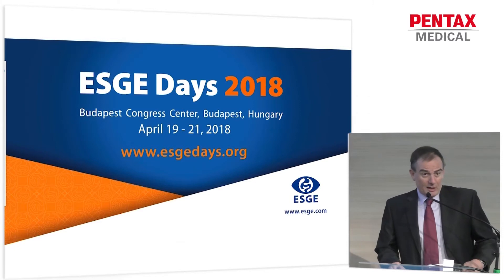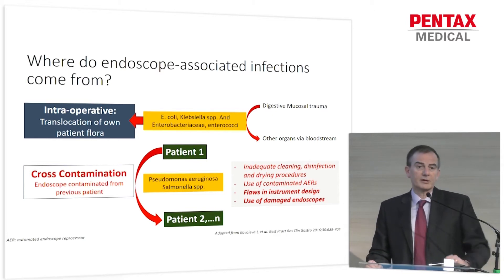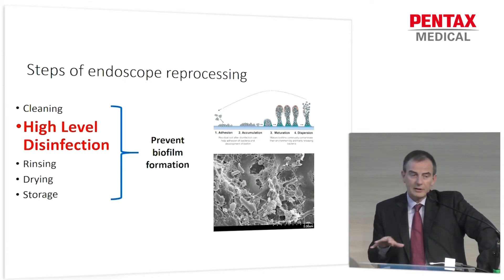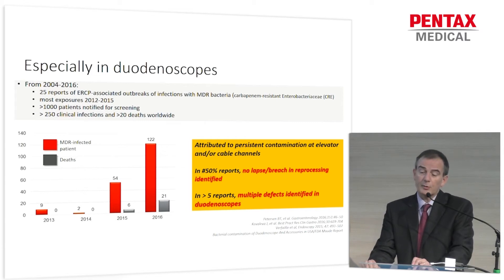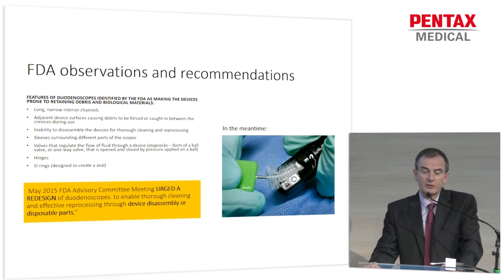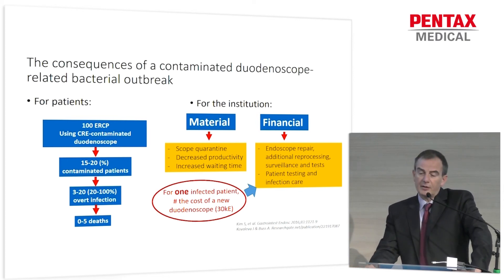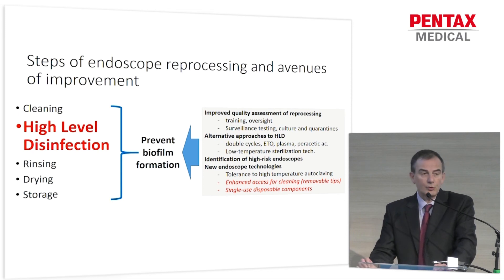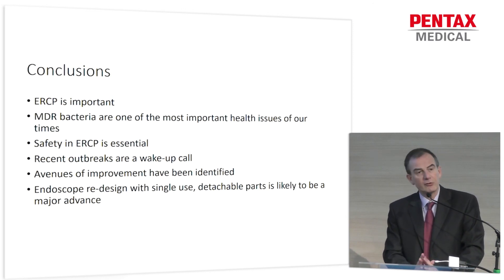ESGE Days 2018 PENTAX Medical Symposium by Prof. Frédéric Prat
Reducing the risk of infection ERCP: an increasing need
Speaker: Prof. Frédéric Prat, France

Location: Budapest Congress Center, Hungary